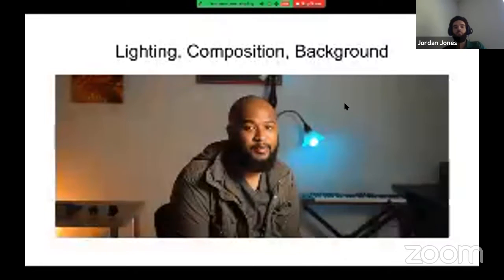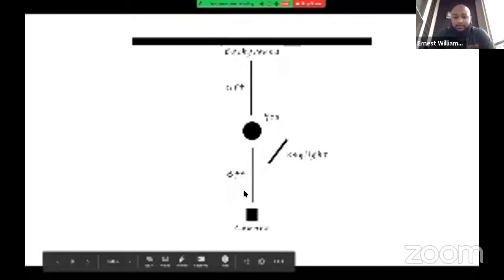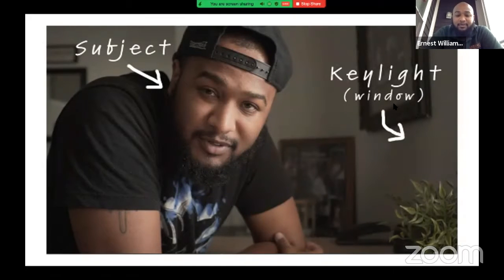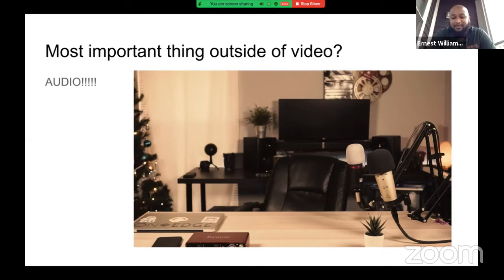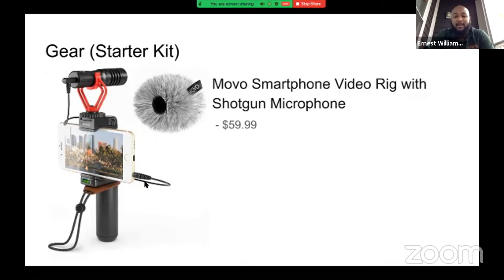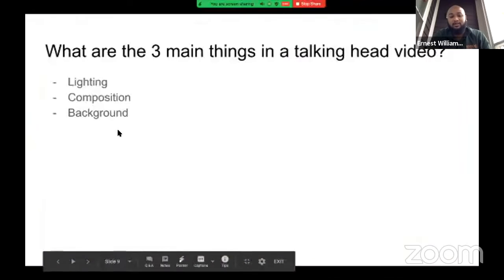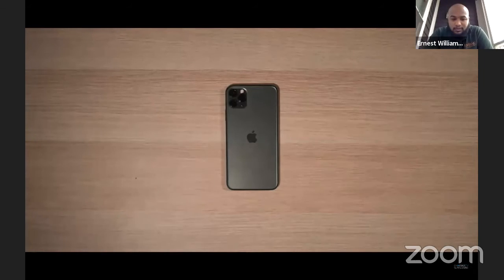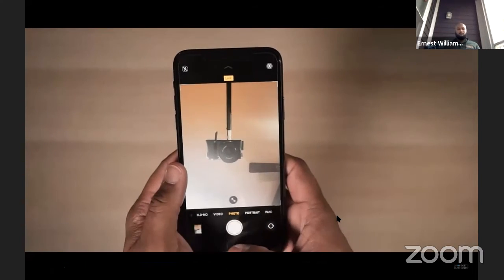KRE8 Together Cinematography/Filmmaking